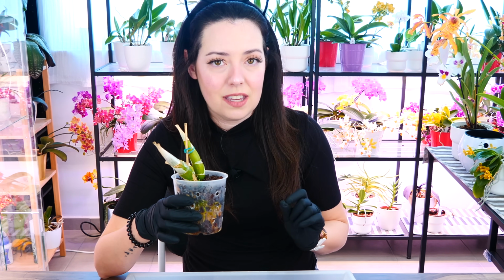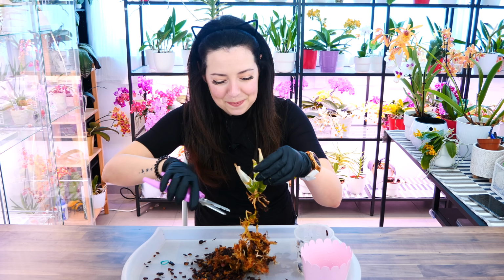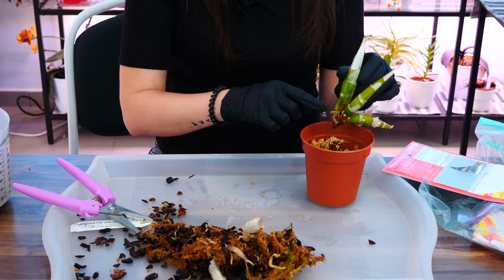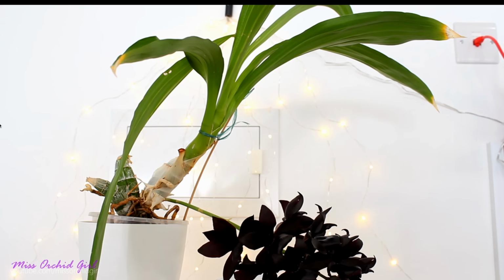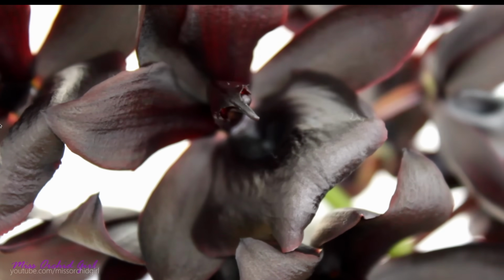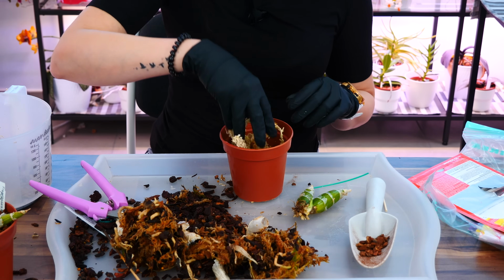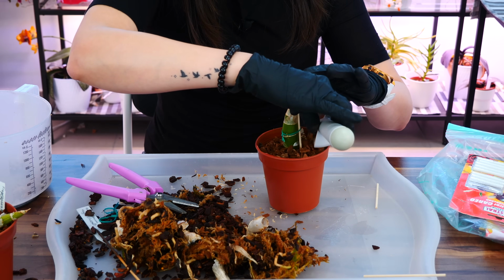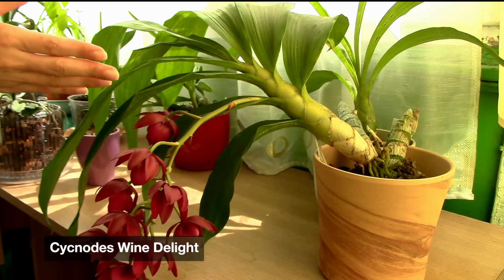I have a problem with this Orchid & today I'll try to fix it!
Catasetum type Orchids are some of the most interesting and fast growing Orchids you can grow in normal home conditions! They lose their leaves once a year and make some of the most wonderful scented flowers! But their pattern of growth, together with the fragility of their leaves make them my most problematic Orchids right now! So I'm trying to fix it!

🌸 Want to send me something? Here's my address!